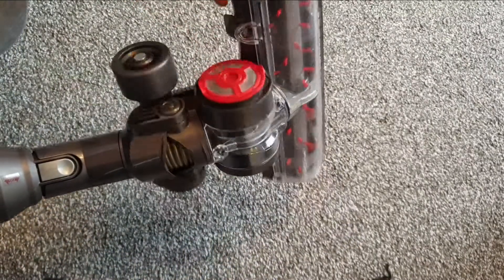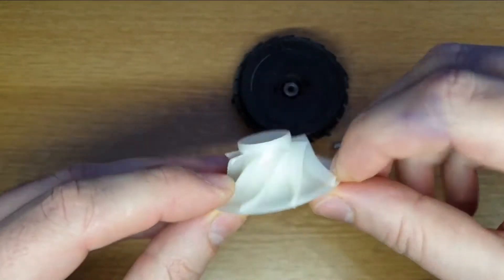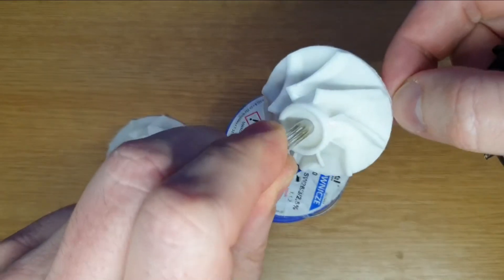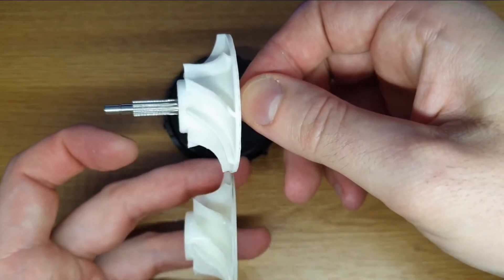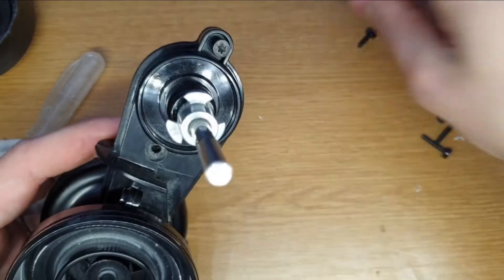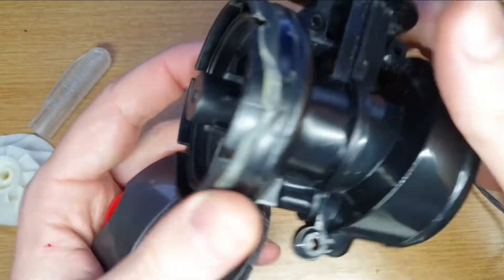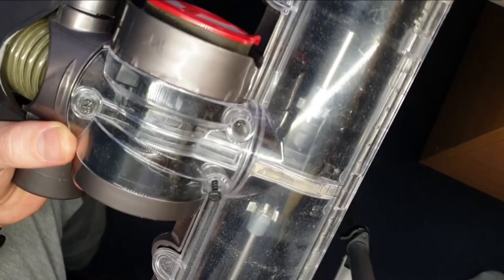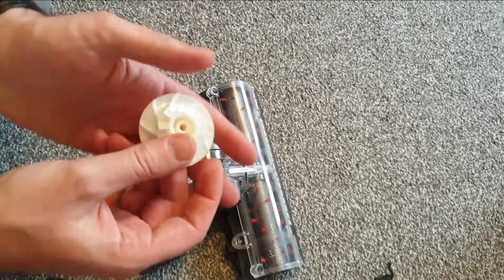Dyson DC23 Head - Turbine (Impeller) Replacement (Repair)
This is a video about repairing of the carpet cleaning head of Dyson DC23 Vacuum Cleaner.
Essentially, the main issue of these heads is the broken turbine. Normal you would need a new head, however, if you like DIY stuff, this could be an interesting video for you.

Guide - How to test the main unit suction /vacuum/ (fits for all kinds vacuum cleaners) and observation of the normal behaviour of the mechanism of the DC23 head:

I've print it scaled down to 97% to reduce the hole size to 4.95mm.

I hope the video will be helpful :)